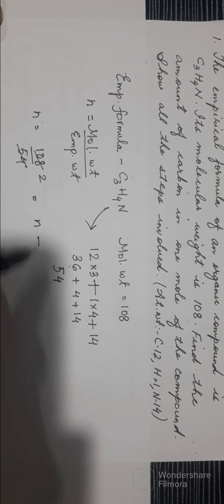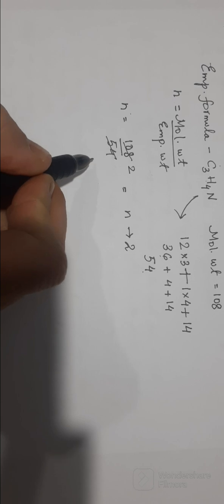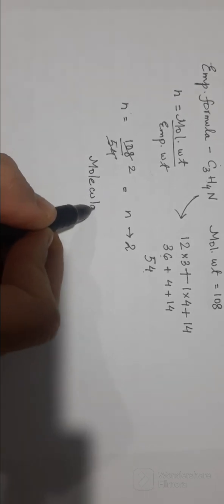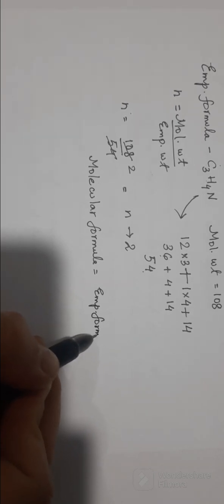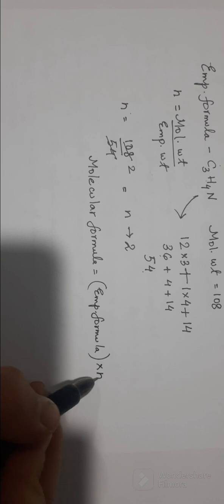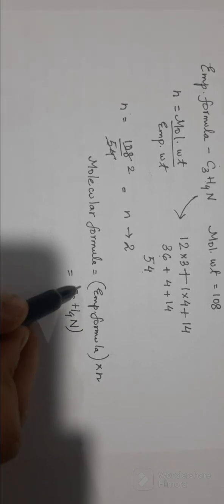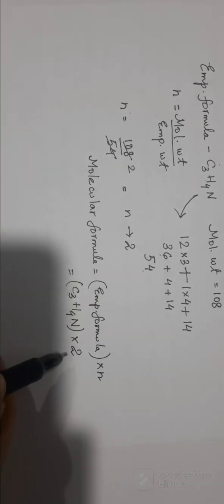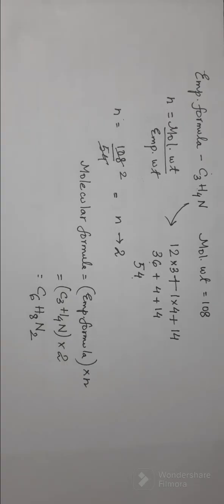MOLE CONCEPT-Tricky or Easy question ❓